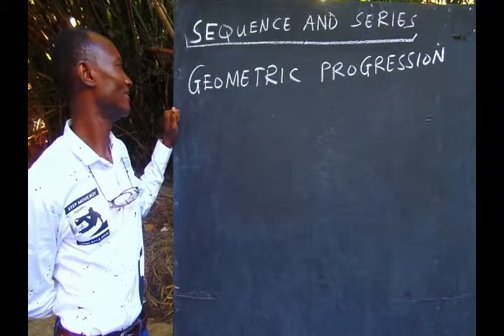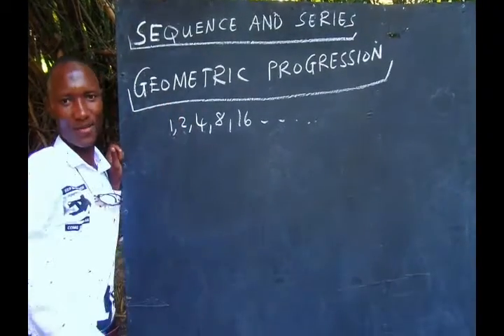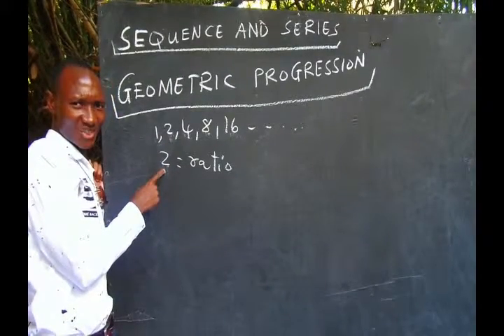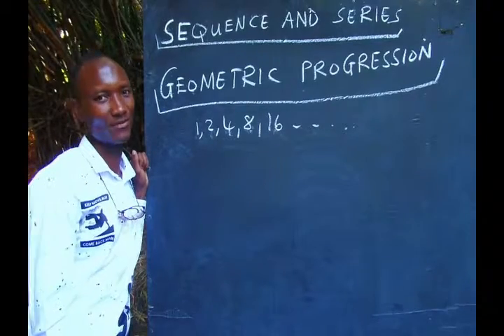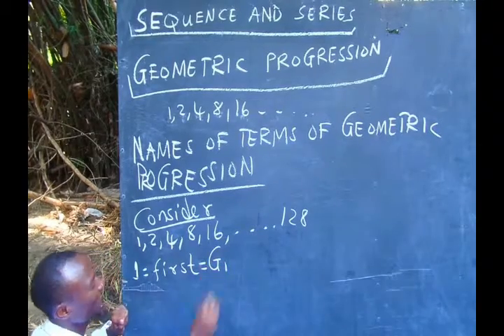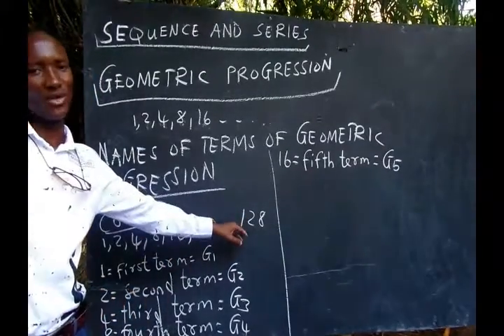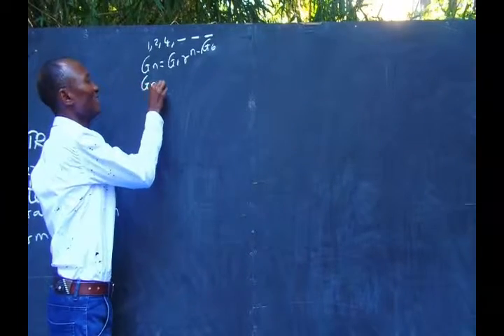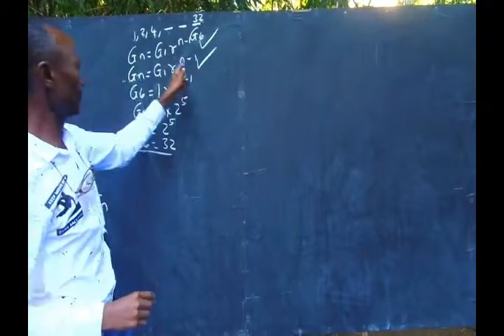LECTUREMAN geometric progression